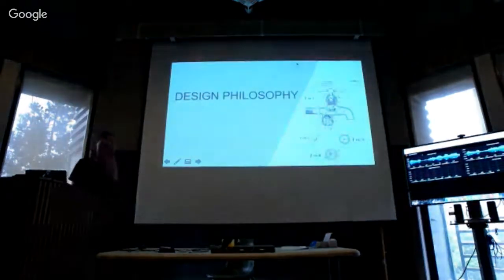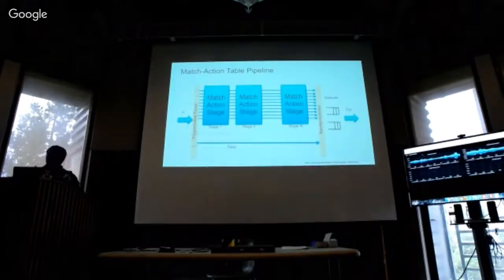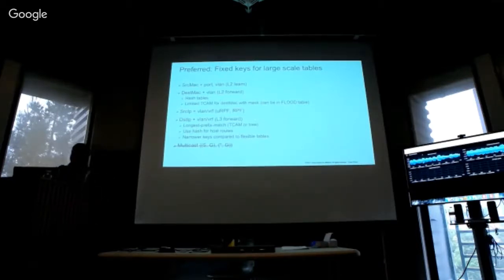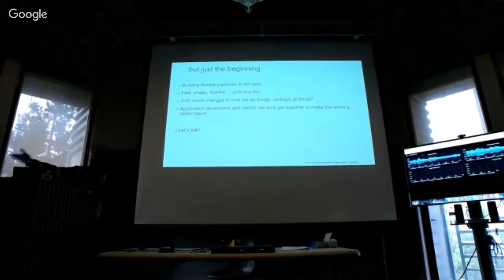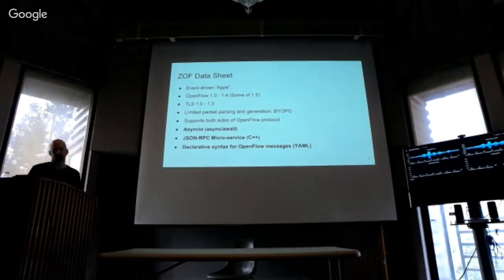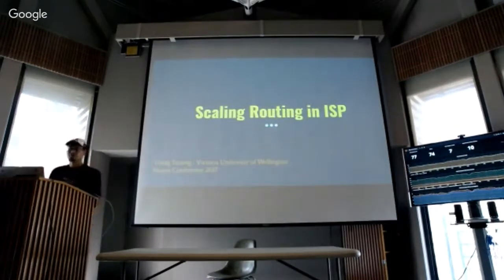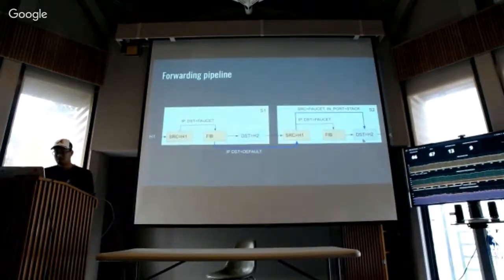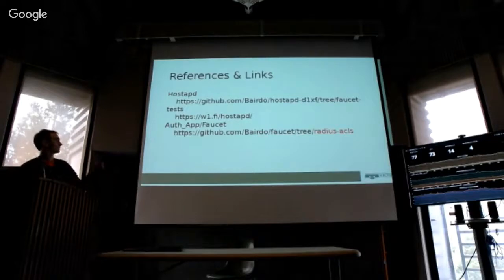FAUCETcon Day 2